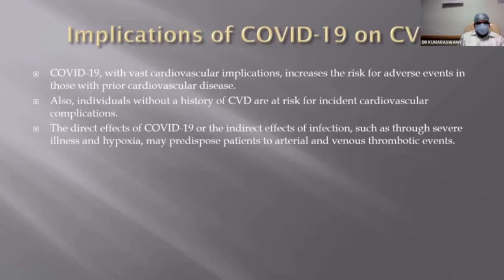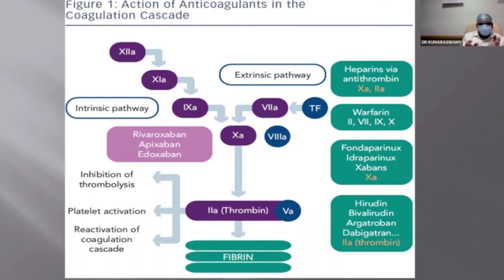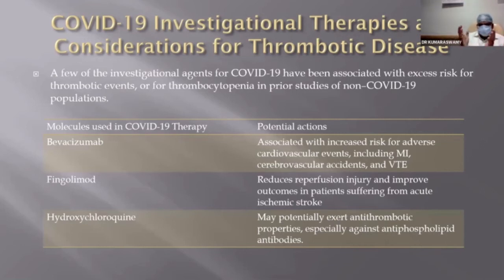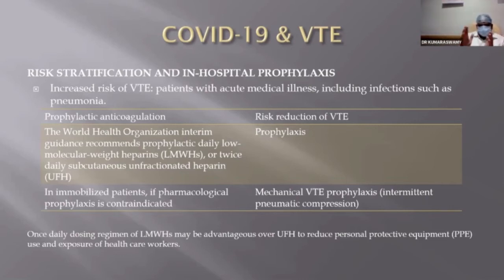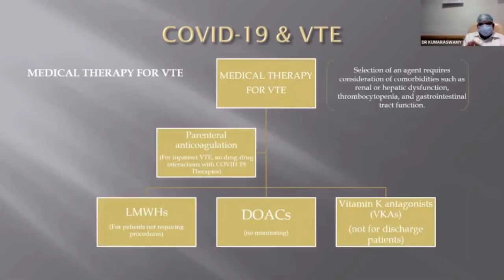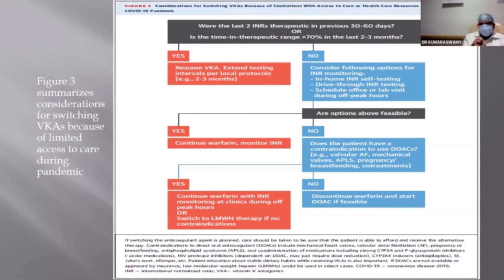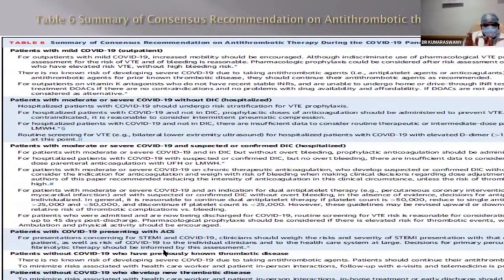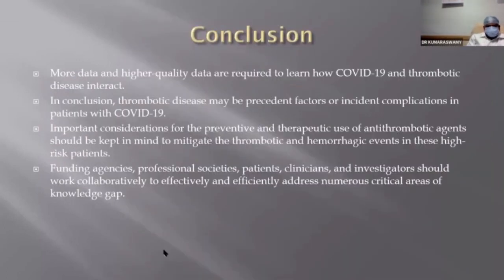Anti Thrombotic Management by Dr Kumarswammy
In this video, Dr. V Kumaraswamy, MD, DNB (Cardiologist), Cardiologist and Associate Professor at Sri Jayadeva Institute of Cardiovascular Sciences and Research, Bengaluru, talks about antithrombotic management and the implications of COVID-19 on cardiovascular diseases.